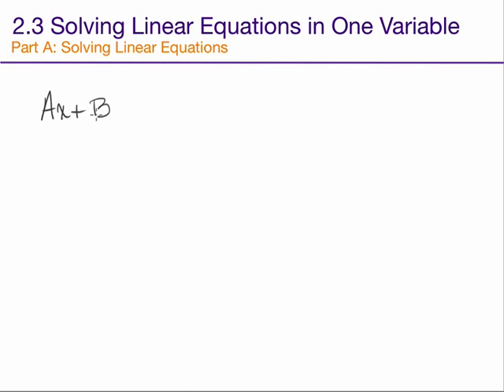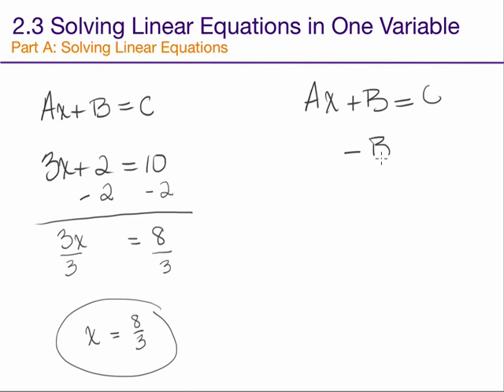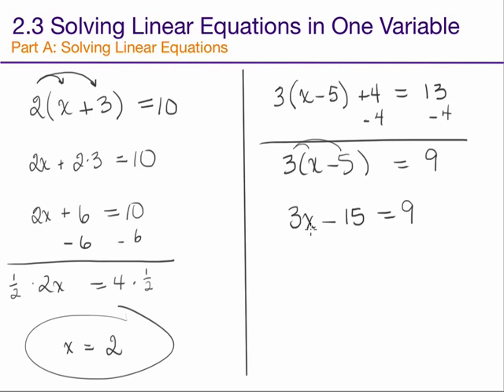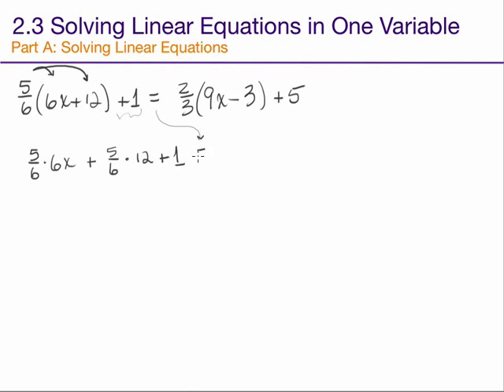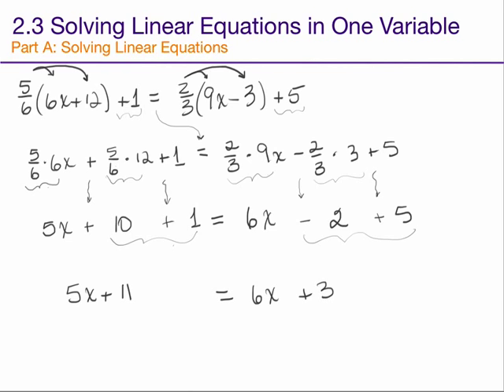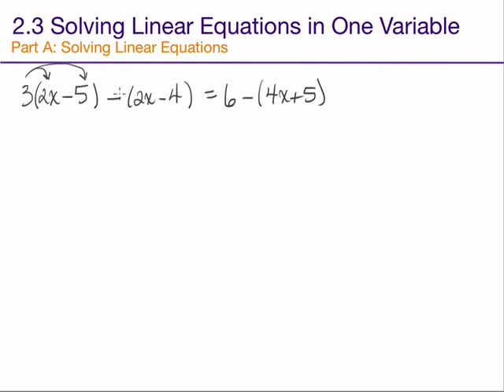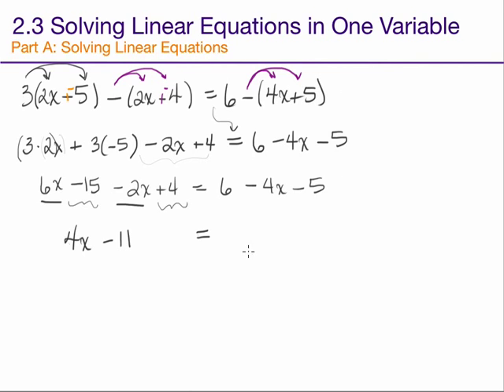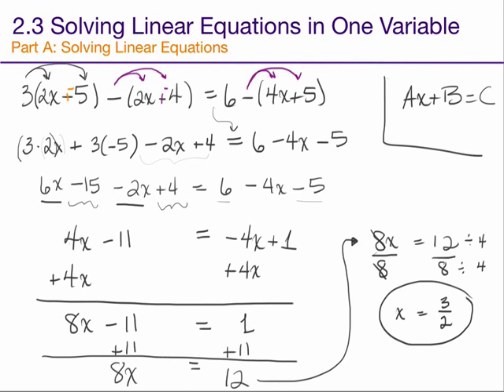Solving Linear Equations in One Variable